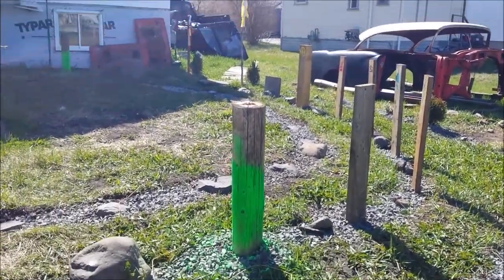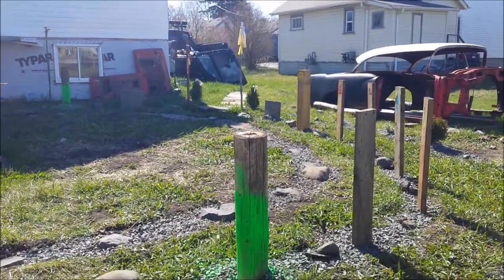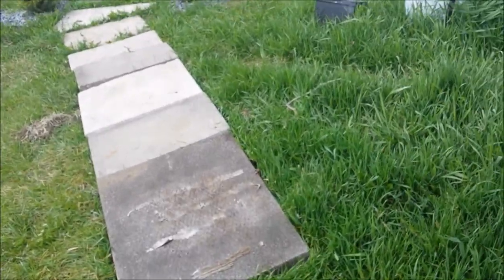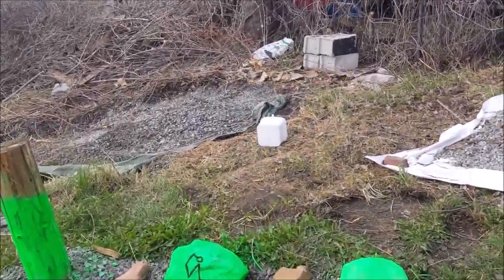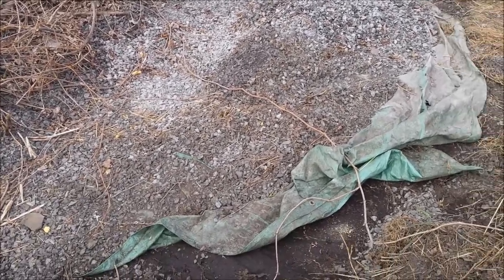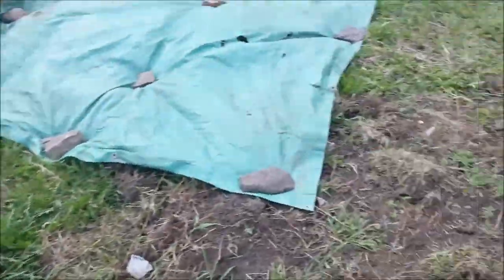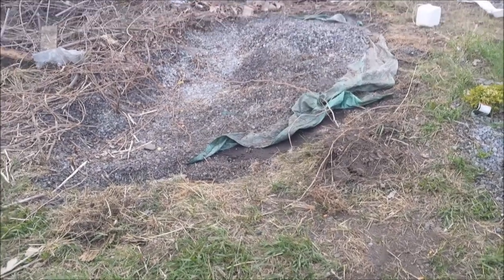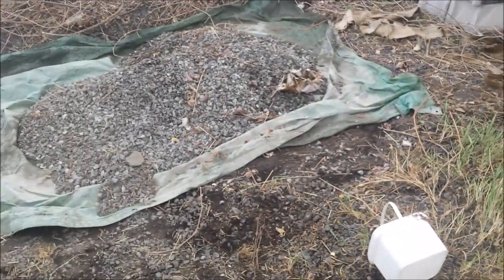more work done in yard